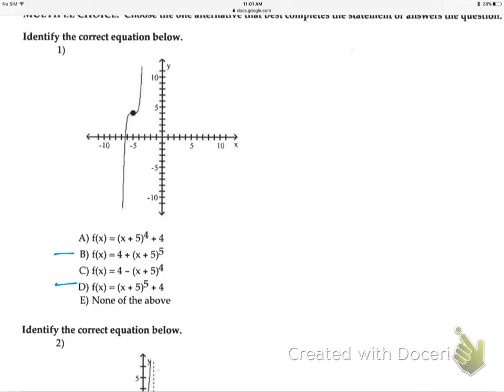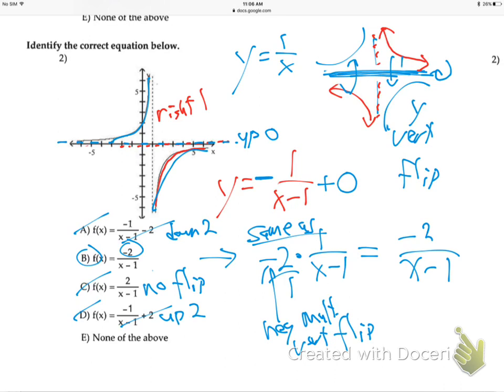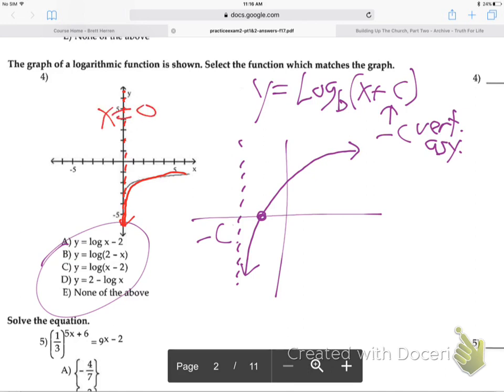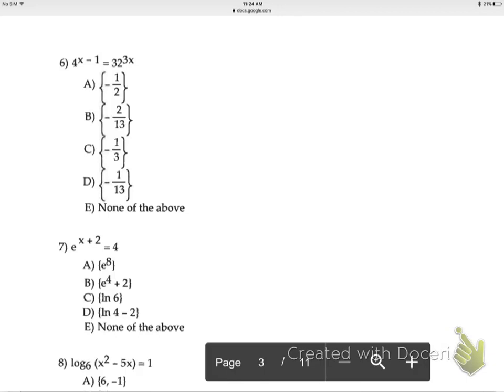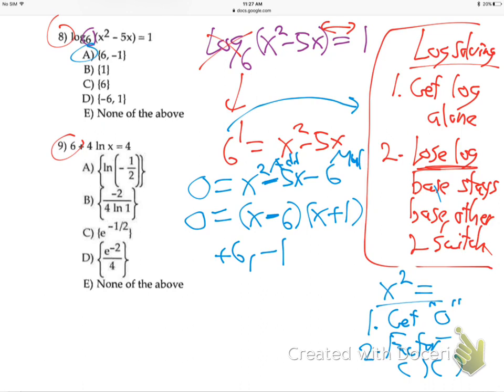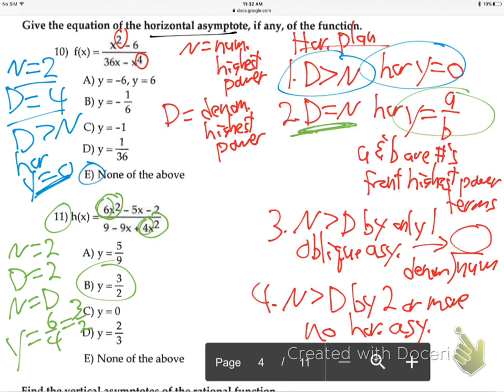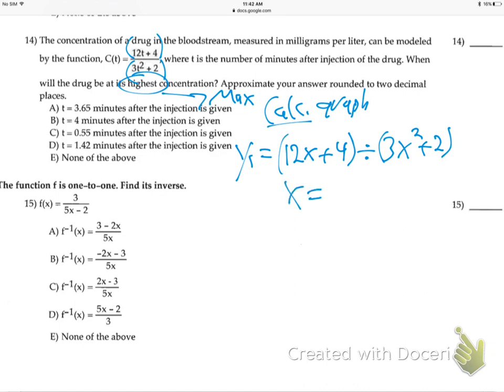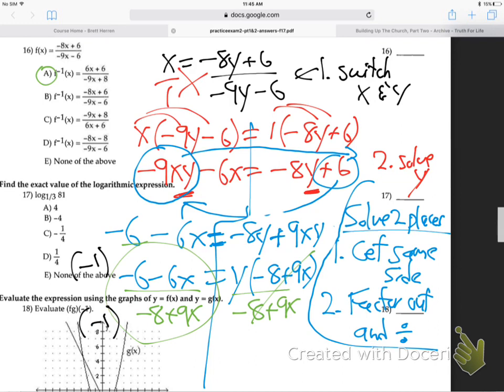m4b-mr-practice exam 2